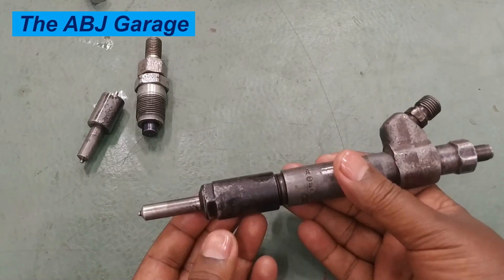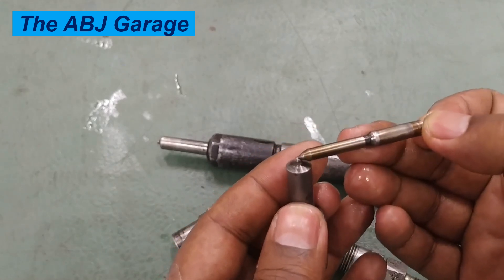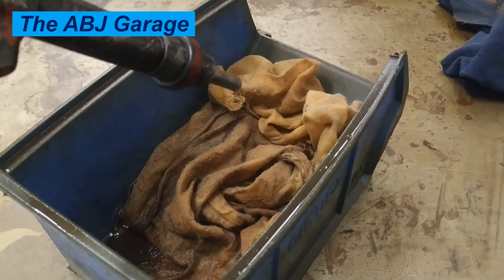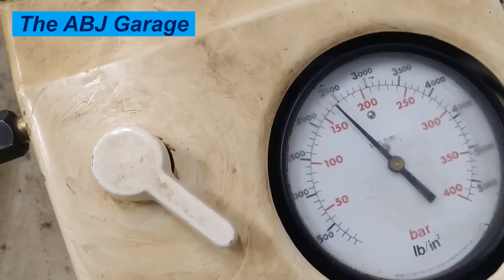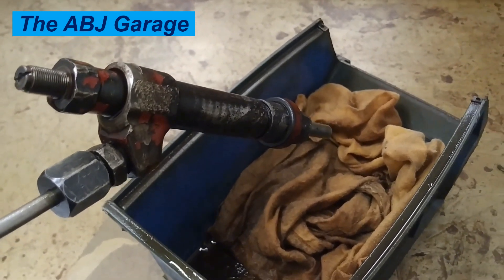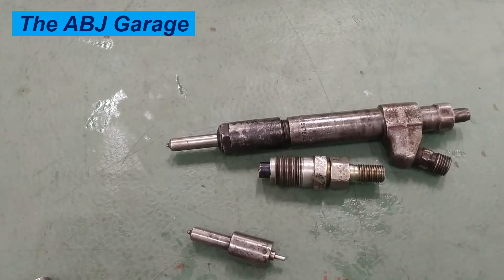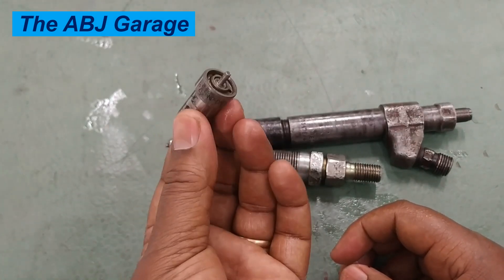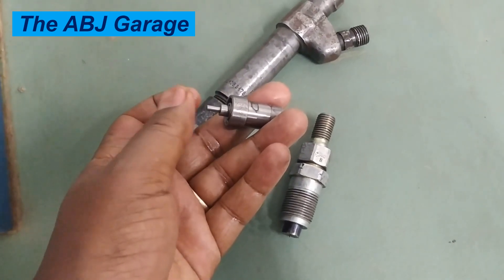Diesel Injector Testing Made Easy: A Step-by-Step Guide!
In this video we will have a look at how to do diesel injector test: step by step